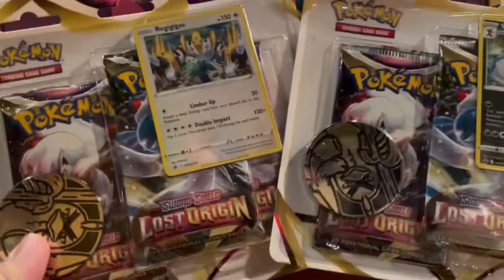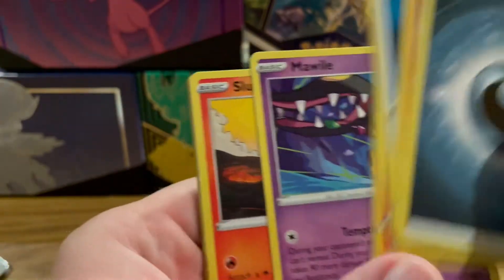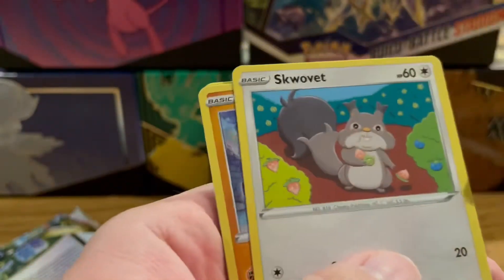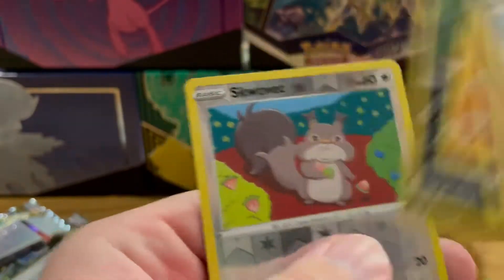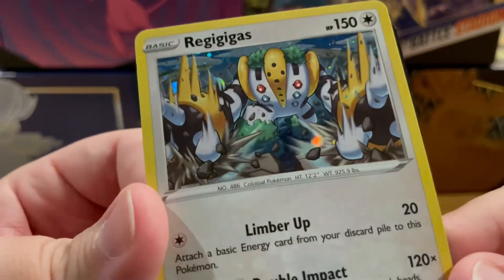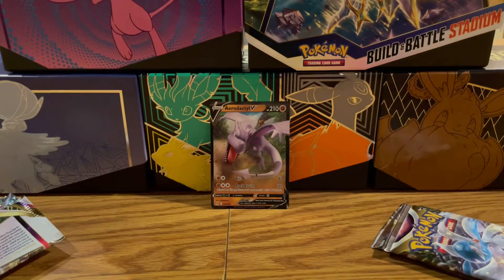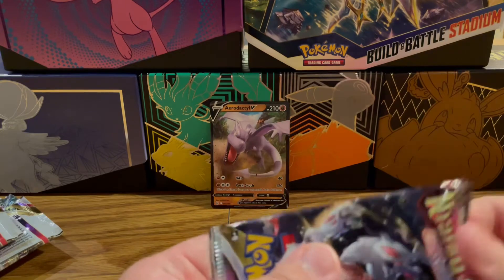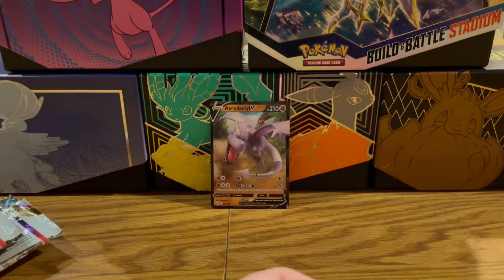Pokémon Lost Origin 3 pack Blisters!!!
I got these Lost origin 3 packs from the Pokémon Center (pokemoncenter.com). These blister packs can be hard to find so I will usually get them on release day from the site.